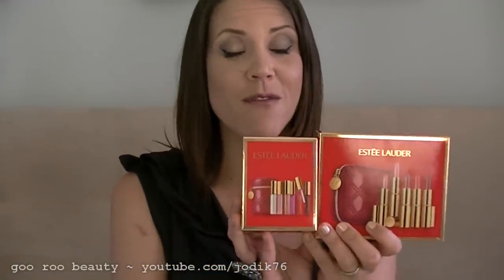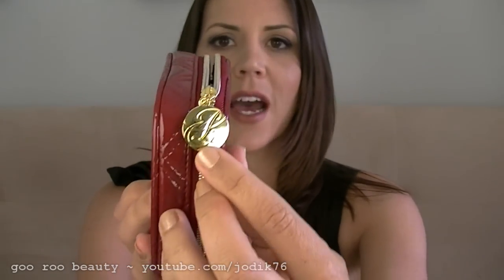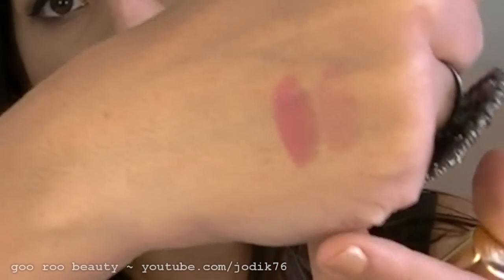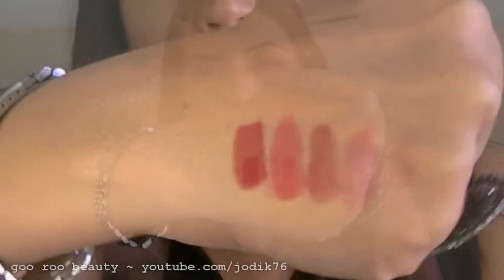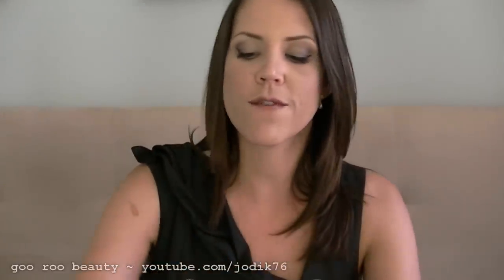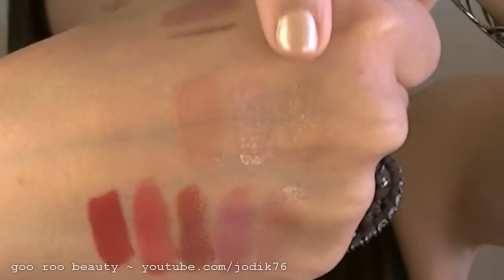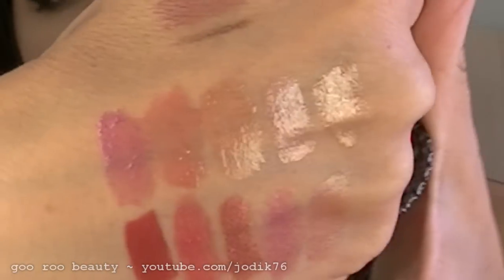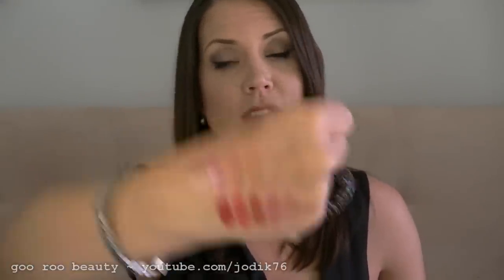REVIEW & SWATCHES: Estee Lauder Holiday 2011 Pure Color Lip Gift Sets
On my Nails: China Glaze- Knotty / Dress: Veronika Maine

PURE COLOR LIPSTICK LUXURIES
$AU75, $US37.50, £40
swatched in the following order: (all full-sized)
Pure Colour Crystal Lipstick -- Tiramisu
Pure Colour Crystal Lipstick -- Wild Orchid
Pure Colour Long Lasting Lipstick - Sunstone LE** wearing today
Pure Colour Crystal Lipstick --  Rose Envy LE
Pure Colour Long Lasting Lipstick - Bitten Fig LE

PURE COLOR GLOSS TO GO LIPGLOSS SET
$AU65 / $US32.50 / £35
swatched in the following order:
Sugar Rush LE
Pink Innocence
Wired Copper
Star Ruby LE
Raspberry Pop LE
Plum Divine
Where I buy a lot of my makeup Don't forget to check out the comments for additional sites & sources suggested by viewers (ran out of room in description box)

I use and recommend Sigma brushes. My link to their website is if you want to check them out. They ship internationally and are great quality brushes, available individually or as great kits.

All products shown in this video were purchased by me with my own money, unless otherwise specified in the video. All opinions expressed are my own.